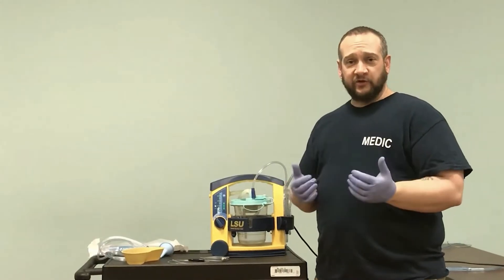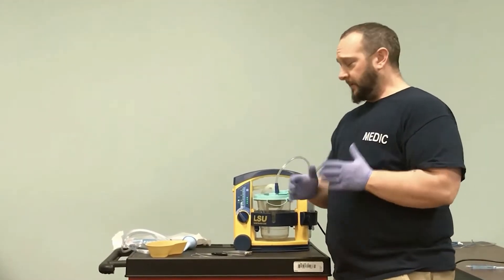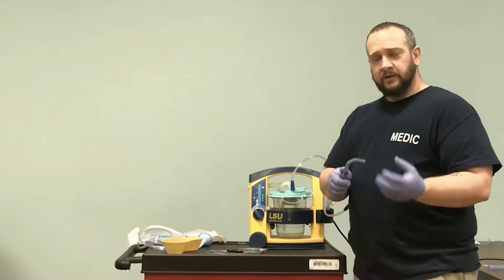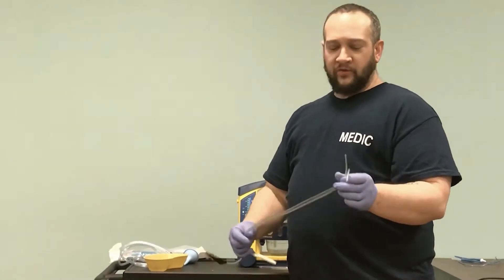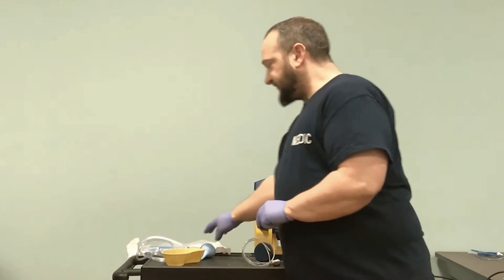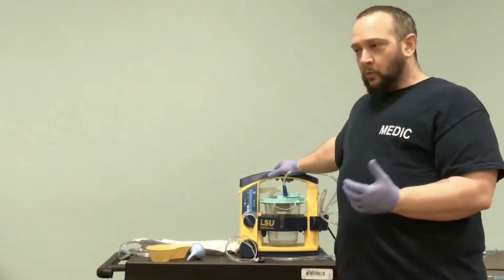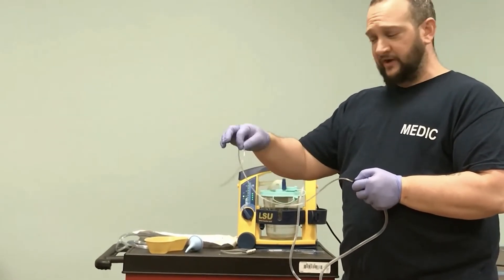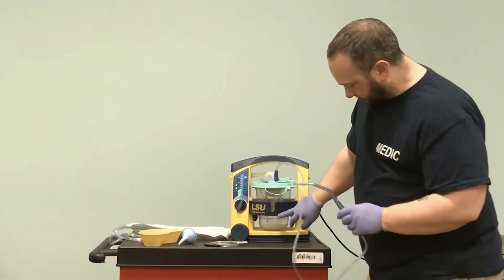How To Use Portable Suction (Yankauer &. Whistle Tip)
This video demonstrates how to use portable suction to maintain a patent airway. The use of a yankauer rigid tip and flexible whistle tip is used for demonstration.

A suction machine, also known as an aspirator, is a type of medical device that is primarily used for removing obstructions — like mucus, saliva, blood, or secretions — from a person's airway. The purpose of oral suctioning is to maintain a patent airway and improve oxygenation by removing mucous secretions and foreign material (vomit or gastric secretions) from the mouth and throat (oropharynx). Oral suction is the use of a rigid plastic suction catheter, known as a yankauer, to remove pharyngeal secretions through the mouth. The suction catheter has a large hole for the thumb to cover to initiate suction, along with smaller holes along the end, which mucous enters when suction is applied. The oral suctioning catheter is not used for tracheotomies due to its large size. Oral suctioning is useful to clear secretions from the mouth in the event a patient is unable to remove secretions or foreign matter by effective coughing. Patients who benefit the most include those with strokes, drooling, impaired cough reflex related to age or condition, or impaired swallowing.